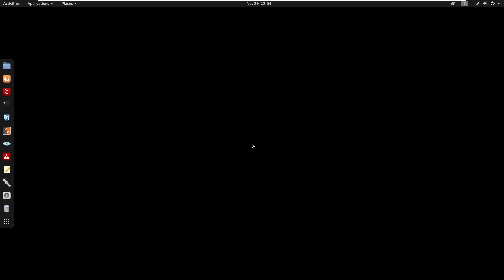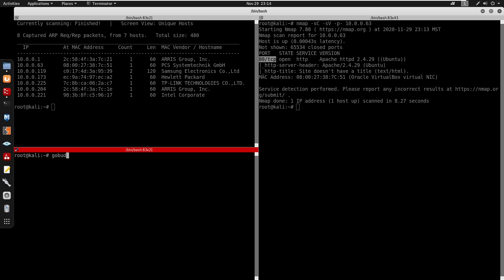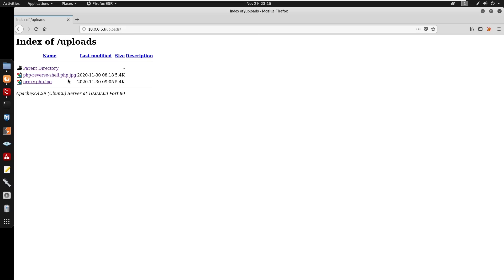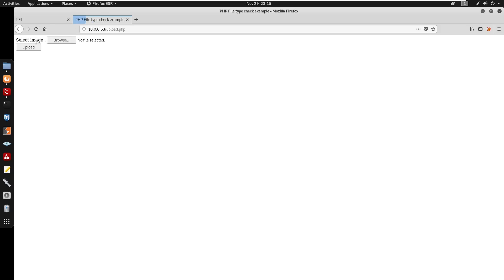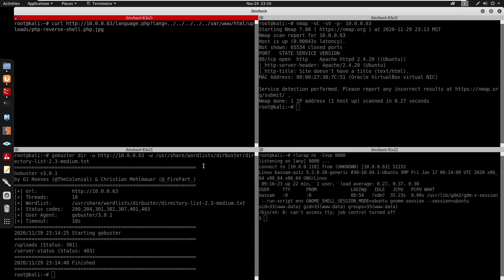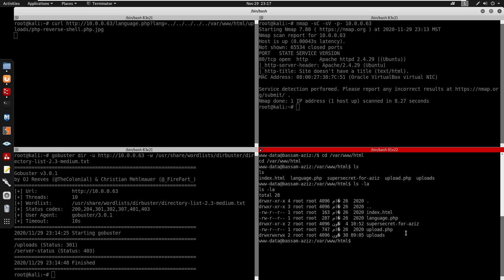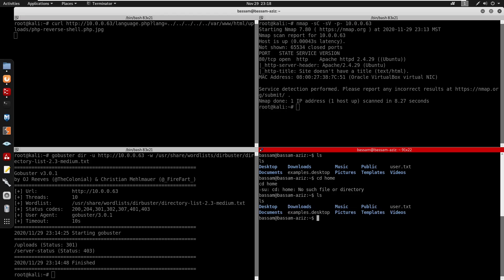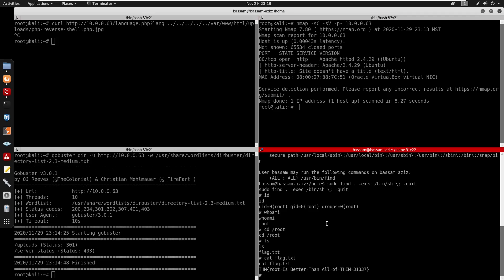VulnHub - KIRA: CTF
In this video we first started by doing a nmap scan then we got port 80 we noticed that there was a LFI and we got access to the file to include, since we had access to the file we got code execution from our shell we uploaded then we got a shell back and got the password for user under /var/www and priv esc using find command from GTFOBINS.